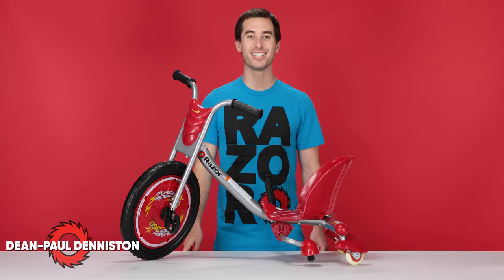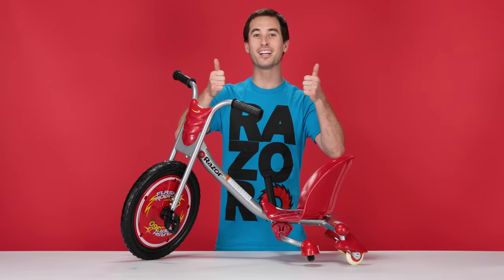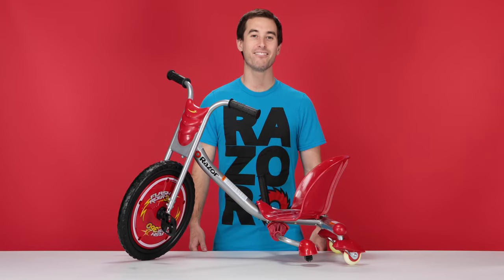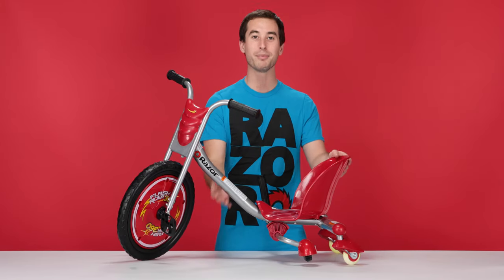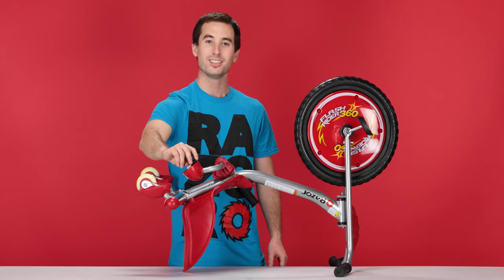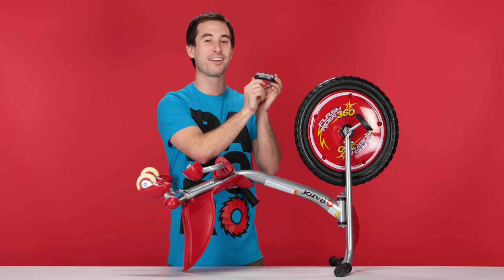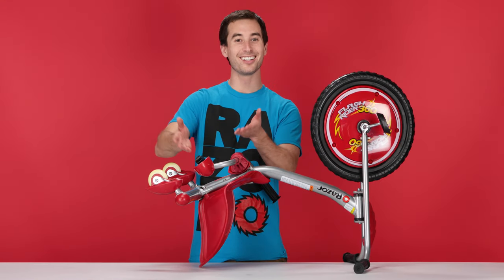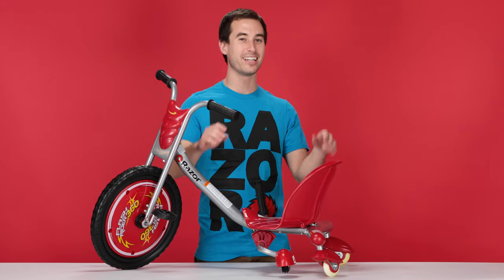How to Replace the Spark Cartridge on the Razor FlashRider 360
FlashRider 360: How to Replace the Spark Cartridge
Difficulty level: easy
Repair time: approximately 5 minutes

Always wear appropriate safety equipment.  Exercise caution and common sense – do not assume you can easily do everything you may see on a video, because all trick or aggressive riding takes practice and involves increased risks.  Always check local laws regarding use of electric-powered products.